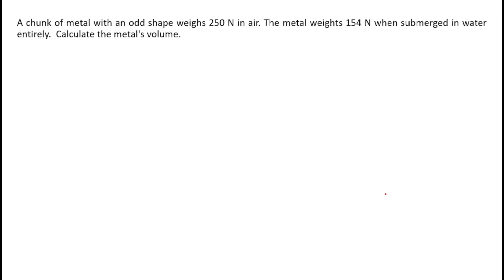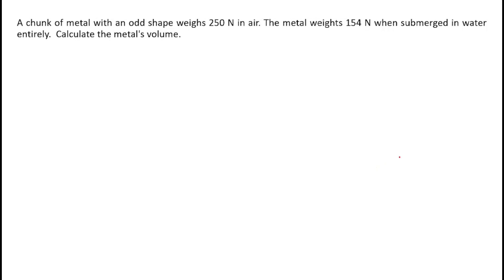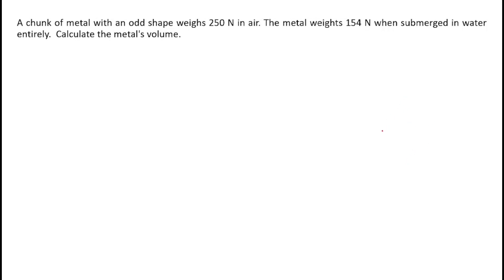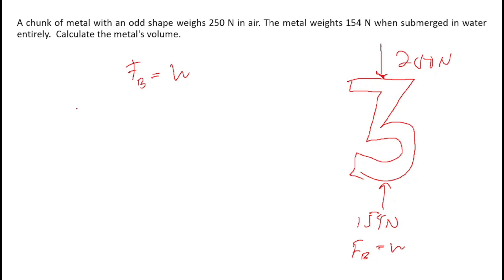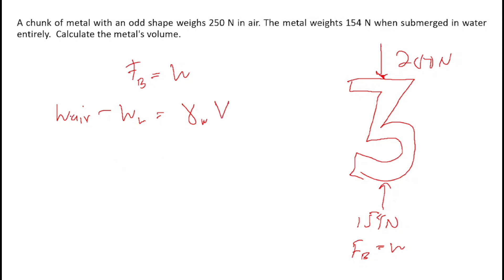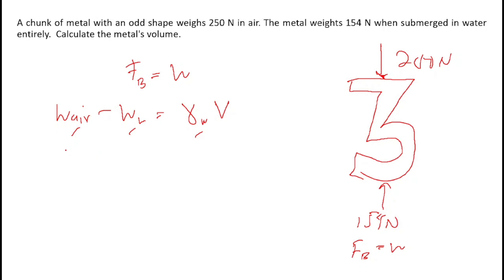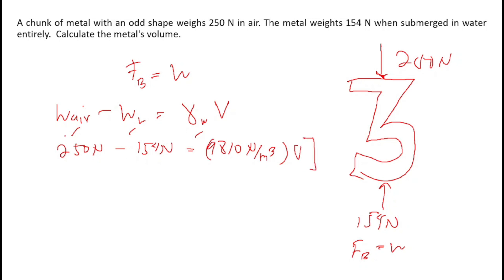ALBARRACIN and ALI | Chapter 3 - Hydrostatic Force n Surfaces| PROBLEM #2